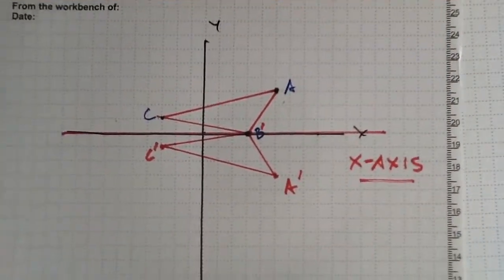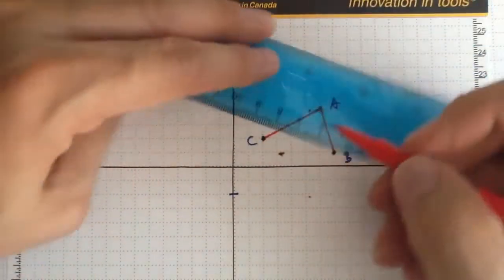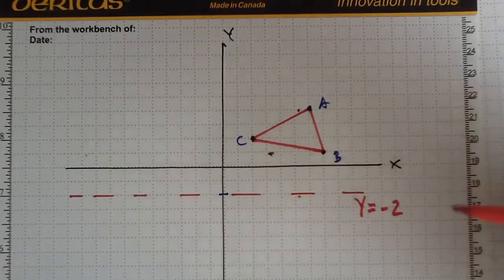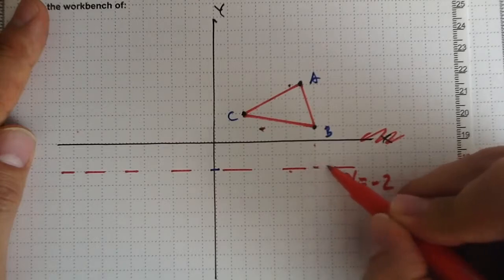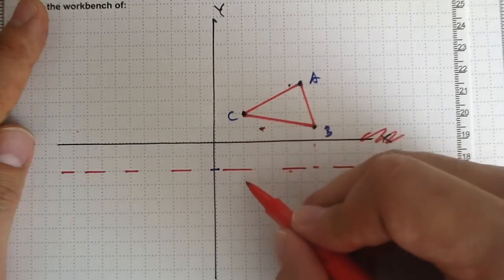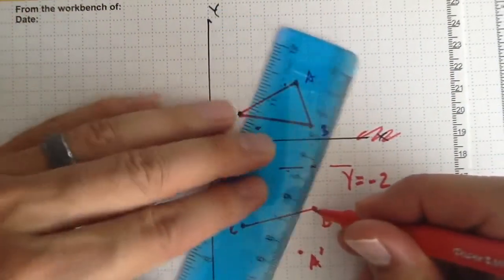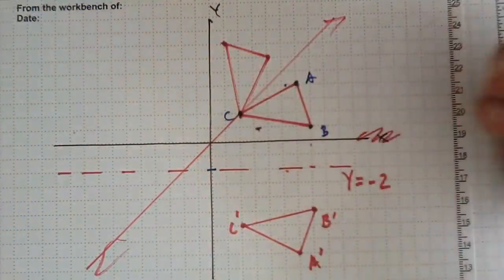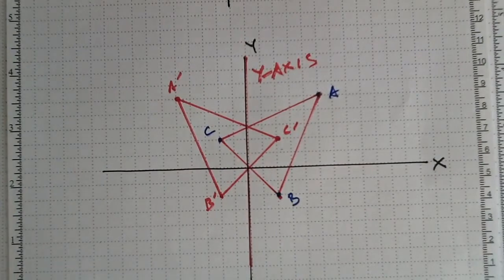2.3.2 - Going Further with Reflections